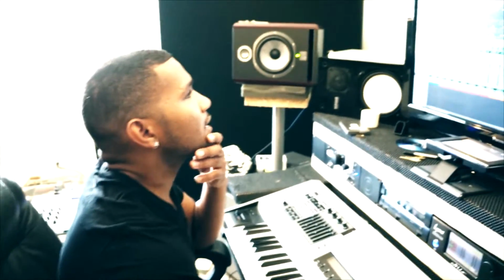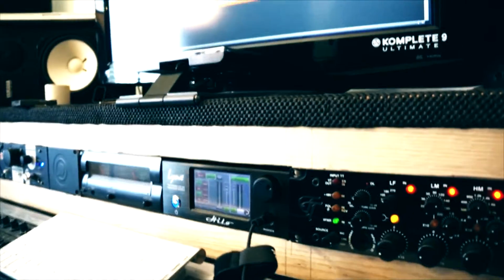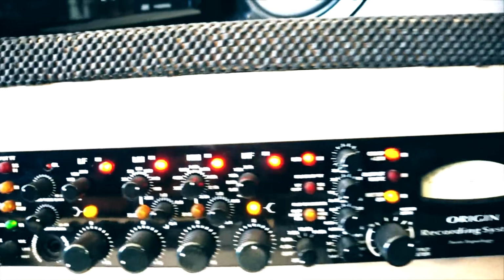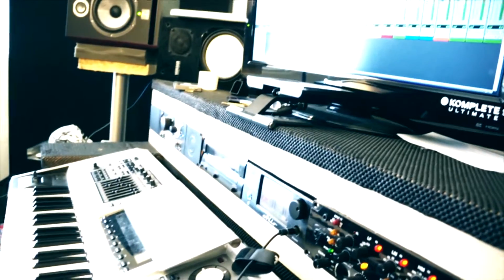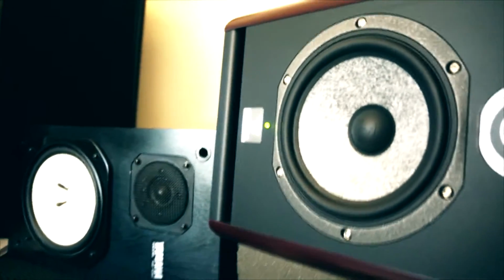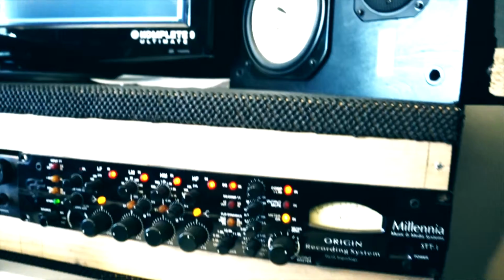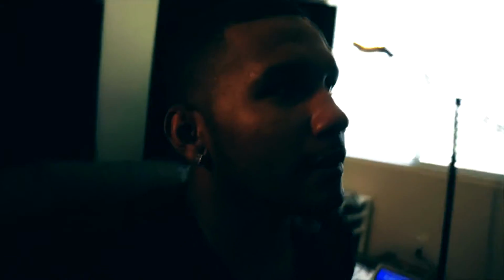CG of CG Production shows off his skills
CG Productions is a master of mastering, production and sound engineering.